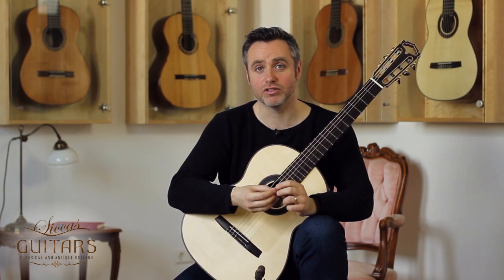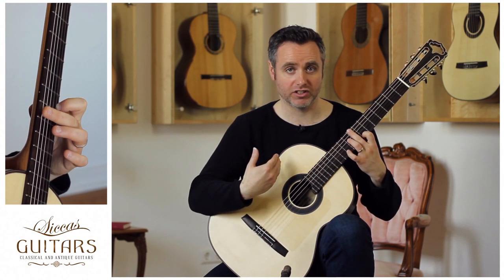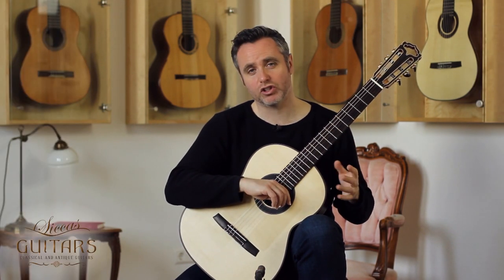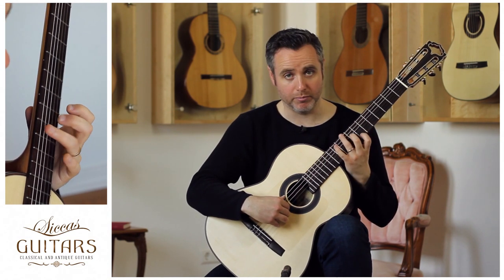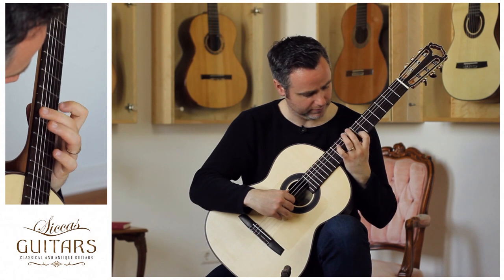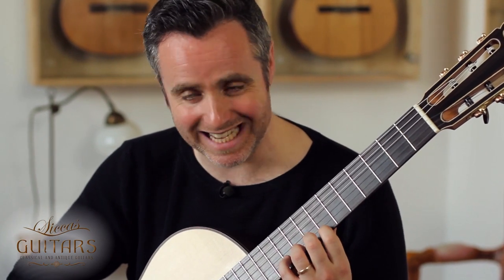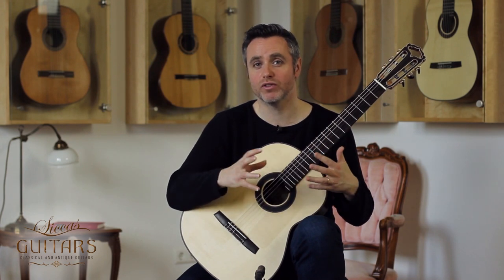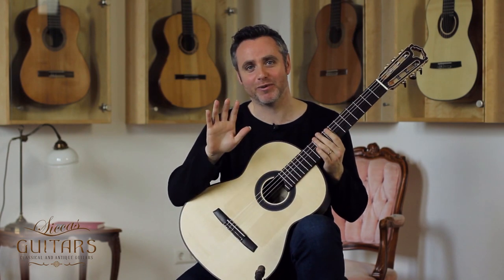Matthew McAllister about Finger Independence Guitar: Armin Hanika HE Torres 2016